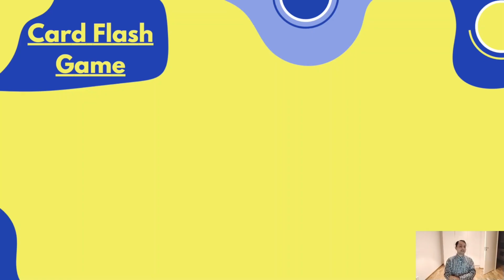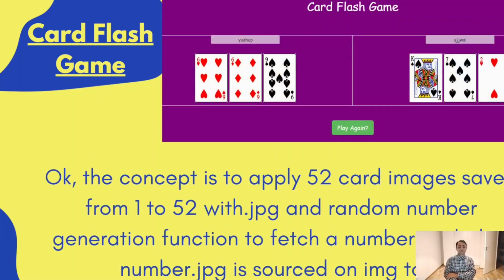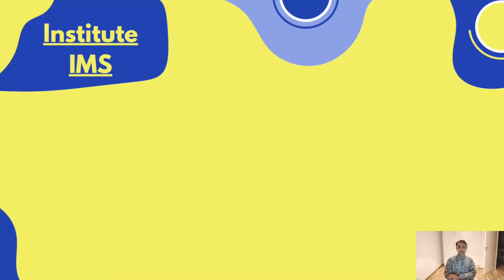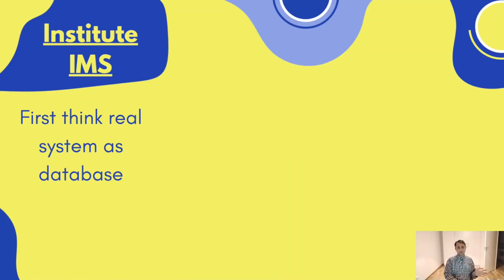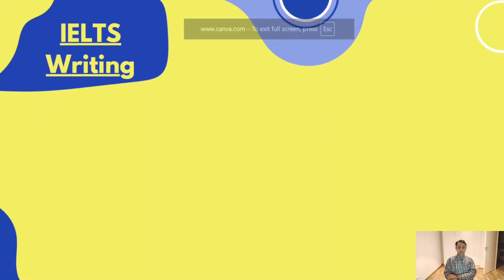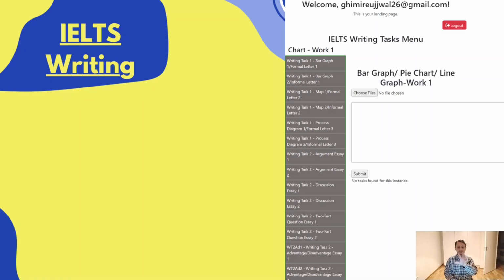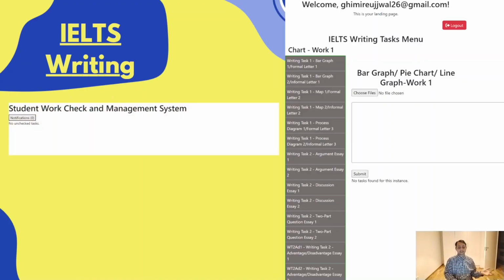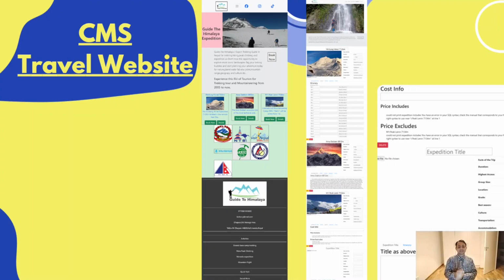Web Programming Presentation